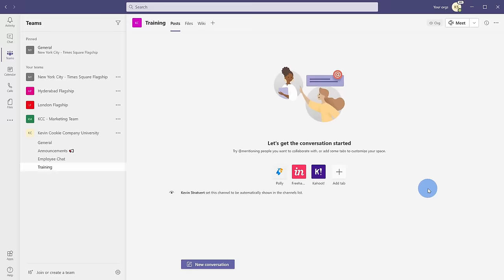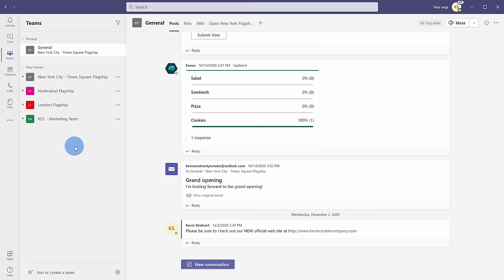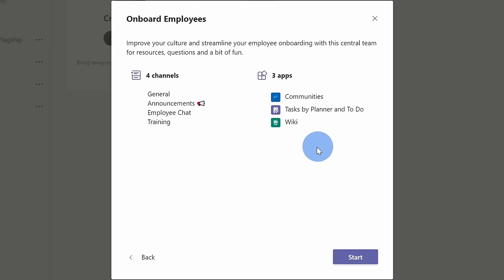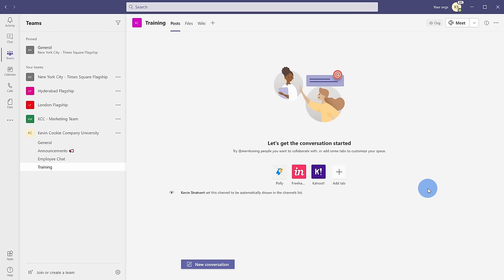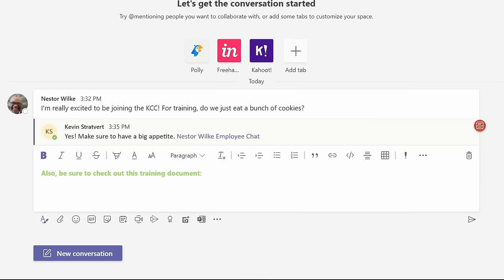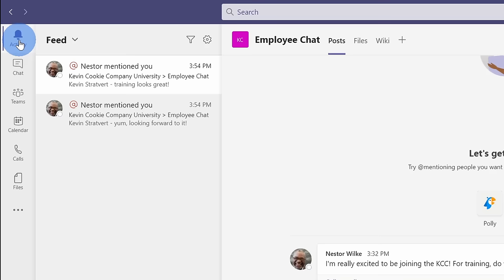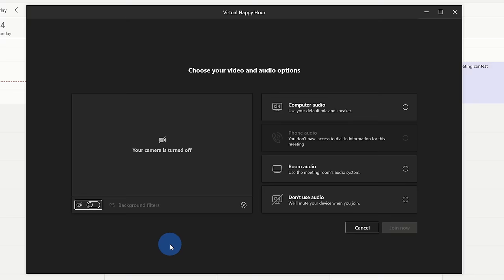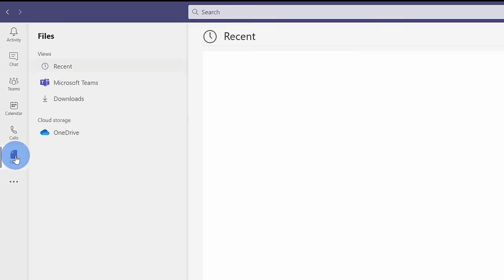🏫 Microsoft Teams Tutorial in 10 min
In this step-by-step tutorial in under 10 minutes, learn how you can use Microsoft Teams to meet, chat, and collaborate with others.

⌚ TIMESTAMPS
0:00 Introduction
0:24 Sign up for Microsoft Teams
0:42 Sign in
0:55 Download desktop app
1:28 Navigation bar
1:48 Join or create team
3:18 Edit team settings
3:34 Channels
3:57 Posts & conversations
5:55 Organizing channels
6:15 Activity
6:38 Chat
7:12 Calendar & schedule meetings
7:44 Join meeting
8:46 Calls
9:04 Files
9:15 Wrap up